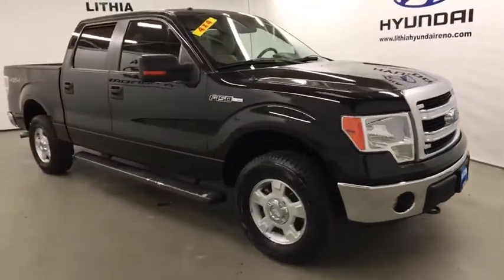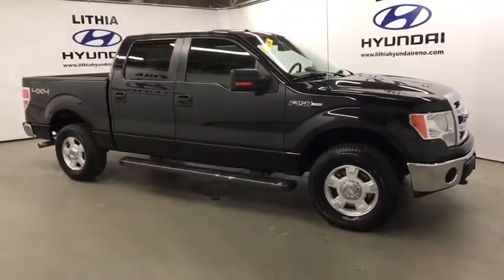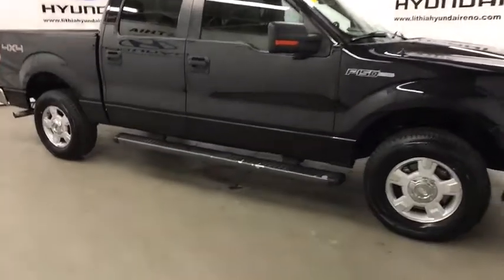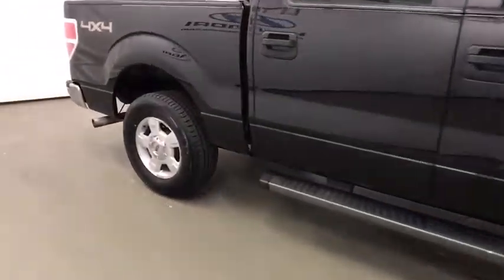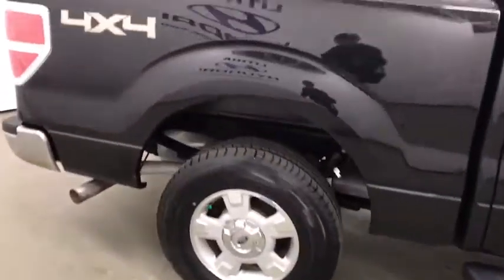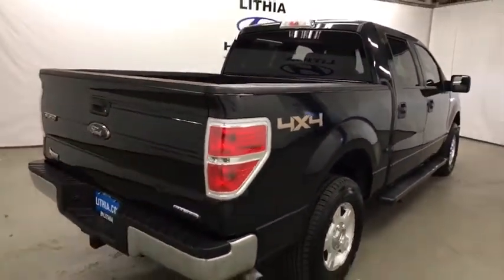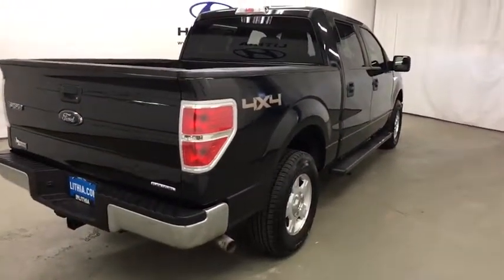2013 FORD F-150 Reno, Carson City, Northern Nevada, Sacramento, Roseville DFB08796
2013 FORD F-150
2013 FORD F-150 4WD SUPERCREW - Stock#: DFB08796 - VIN#: 1FTFW1EF4DFB08796

CARFAX 1-Owner. WAS $27,995, PRICED TO MOVE $1,800 below Kelley Blue Book! XLT trim. CD Player, Onboard Communications System, Fourth Passenger Door, iPod/MP3 Input, Alloy Wheels, 4x4, Flex Fuel. READ MORE!br /br /KEY FEATURES INCLUDEbr /4x4, Flex Fuel, iPod/MP3 Input, CD Player, Onboard Communications System, Aluminum Wheels, Fourth Passenger Door MP3 Player, Privacy Glass, Keyless Entry, Steering Wheel Controls. br /br /EXPERTS RAVEbr /Edmunds.com explains America's top-selling pickup is offered in a substantial array of trims and powertrains to accommodate all manner of towing, hauling or off-road needs.. br /br /AFFORDABLE TO OWNbr /Was $27,995. This F-150 is priced $1,800 below Kelley Blue Book. Approx. Original Base Sticker Price: $38,700*. br /br /BUY WITH CONFIDENCEbr /CARFAX 1-Owner br /br /MORE ABOUT USbr /Lithia Hyundai of Reno sells new Hyundai's, certified pre-owned Hyundai's, and used cars, trucks, and SUV's! We have excellent finance options as low as 0% on select models, in addition to all avilable Hyundai incentives and rebates! We also specialize in second chance financing! We are located in Northern Nevada at 2620 Kietzke Ln. Our hours are Monday-Saturday 8: 30am - 8pm and Sundays 10am - 6pm. 100% customer satifaction is our priority! Price contains all applicable dealer incentives and non-limited factory rebates. You may qualify for additional rebates; see dealer for details.br / Some of our Pre-Owned vehicles may be subject to unrepaired safety recalls. Check for a vehicle's unrepaired recalls by VIN at